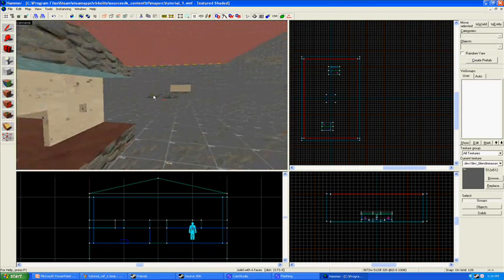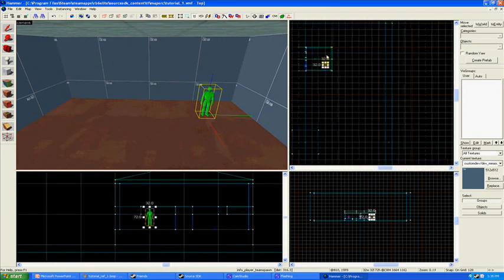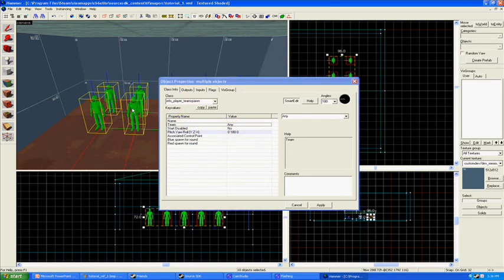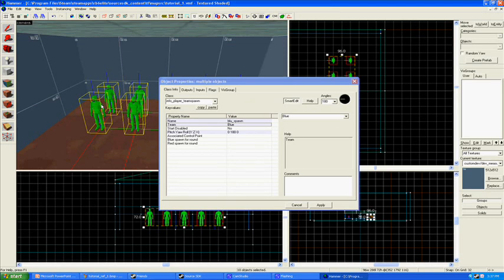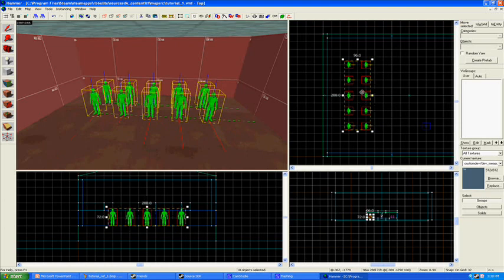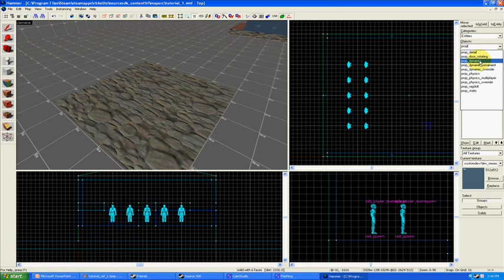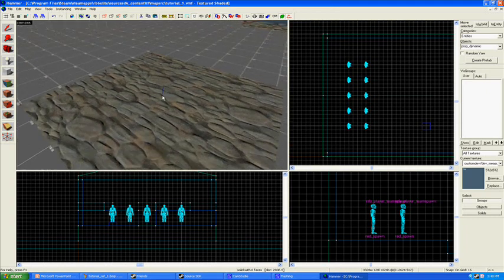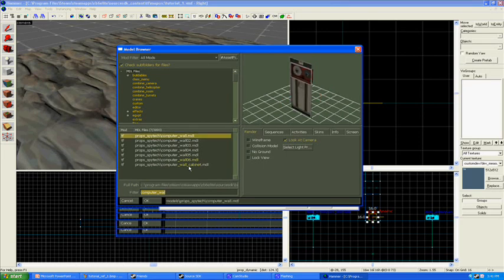Hammer Editor Tutorial 2.3 (Modifying Entities)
Hammer Editor Tutorial 1, part 3, for a longer Hammer Tutorial Series.

Tutorial 1.3 covers:
Creating Teamspawns
Basic Props

***Series Description***
This series is meant to provide instruction on basic and intermediate Hammer Editor functions. Throughout the series, I will be showing viewers how to operate Hammer to build a Team Fortress 2 "King of the Hill" map, and introduce technical and design concepts along the way.

Enjoy! Feedback is encouraged, this is my first attempt at a YouTube tutorial.

Tools:
Hammer World Editor
Windows Movie Maker
CamStudio